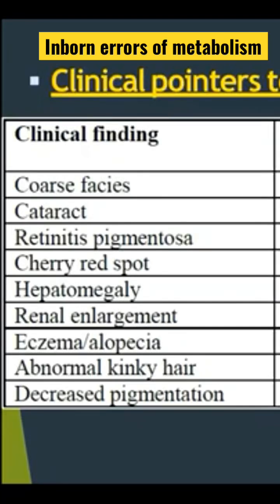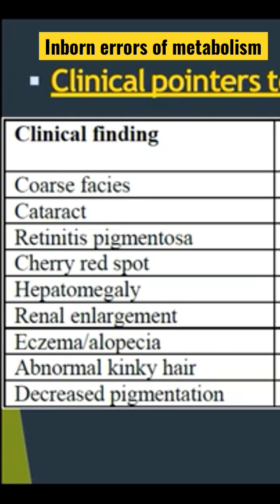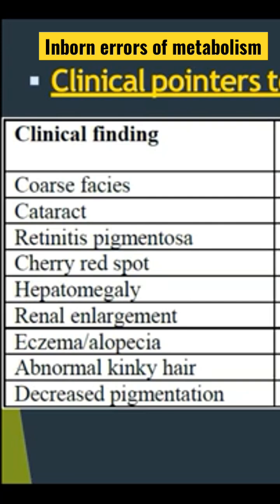Specific findings in inborn errors of metabolism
This short clip describes specific clinical pointers to inborn errors of metabolism-this is a short segment from a lecture by Dr Nuha Al Zaabi, a consultant pediatrician with metabolic/genetics interest with training from Toronto, working at Fujairah Hospital, presents a simple overview of inborn errors of metabolism.